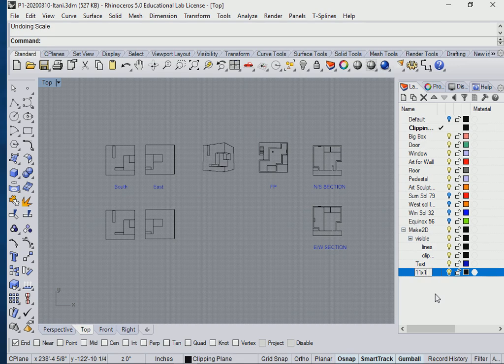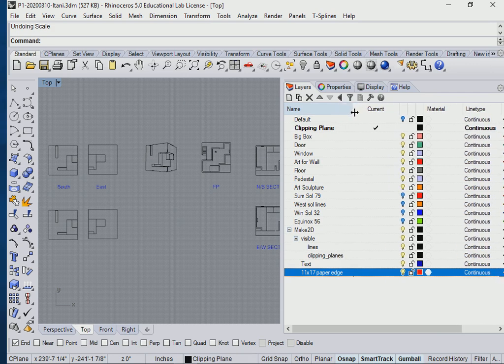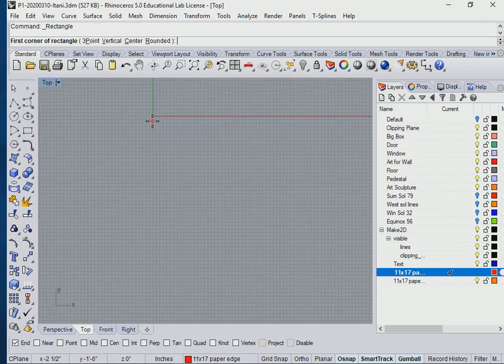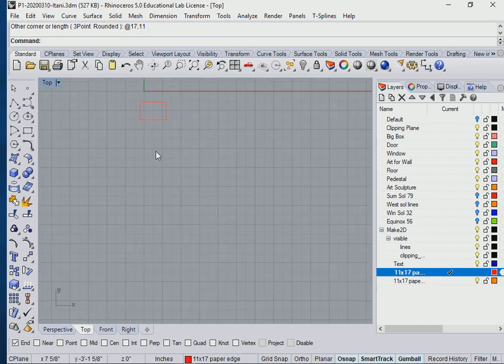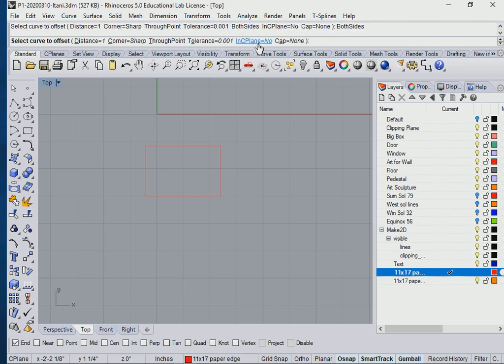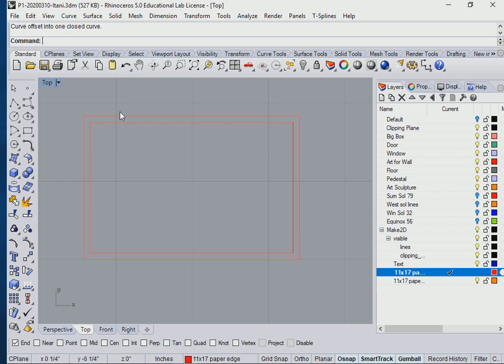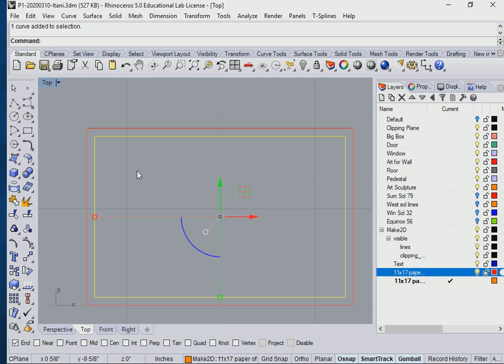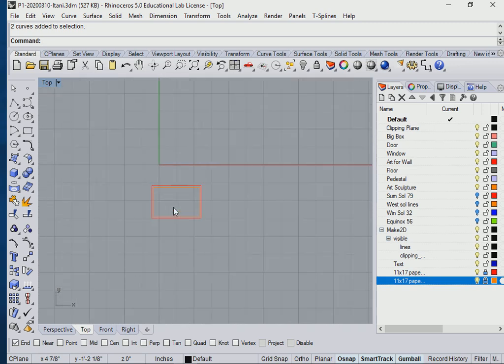W03 D02 04 R Make 11x17 paper